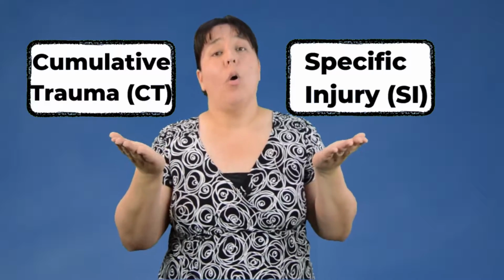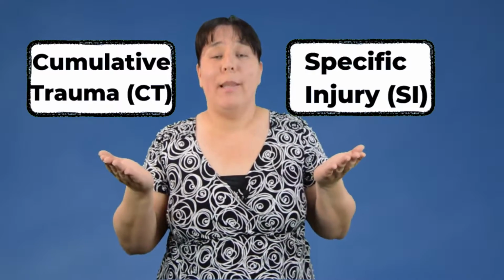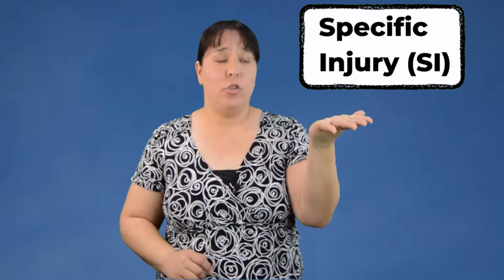California Workers' Compensation: Specific v. Cumulative Traumas, death benefits with Bonus tip!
In this video, I walk you through the various types of injuries in California Workers' Compensation.  I define, compare and contrast specific injury and cumulative traumas and give many examples of each.  I also show how a worker may have both a specific injury and a cumulative trauma injury at the SAME TIME and how those injuries may be pursued at the same time.  I also briefly cover death benefits what they are and who can claim them.  Finally I include a bonus tip which includes information about compensable consequence injuries that can be claimed on either specific injuries or cumulative traumas.

Please note this information will only be relevant for injuries that are under the jurisdiction of California WCAB.  Most states do not recognize compensable consequence injuries.  California does include these types of injuries.

We serve injured workers and fight for them to receive all their benefits especially medical treatment and compensation.

Hello, my name is Naomi.  I have been practicing in Southern California since 2012.  I opened my own firm because after seeing how the work comp "mills" functioned, I knew there was a better way.  My firm is different because our clients are able to access their attorney and we focus on client education, so they are informed and feel comfortable throughout the entire work comp process.

Gonzalez Law Firm, APC.

This video is not intended as legal advice, nor does it establish an attorney client relationship.  Information provided is applicable in California Only. This video is intended for Gonzalez Law Firm clients only.  Every case is different and certain statements may be not applicable to your case. This video is only applicable for Workers’ Compensation cases not other types of law.  If you want information specific to your case contact Gonzalez Law Firm, APC.